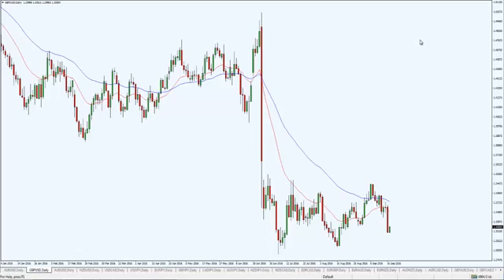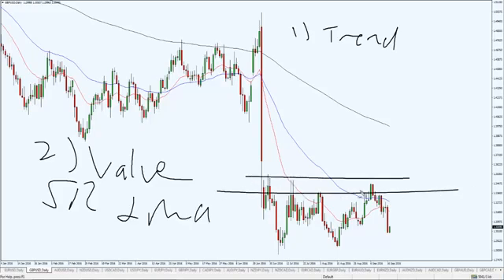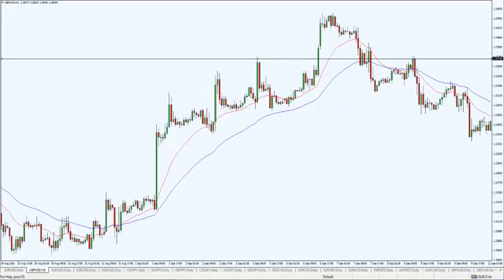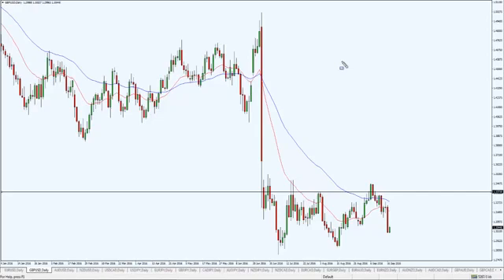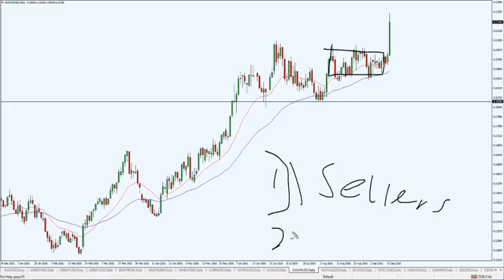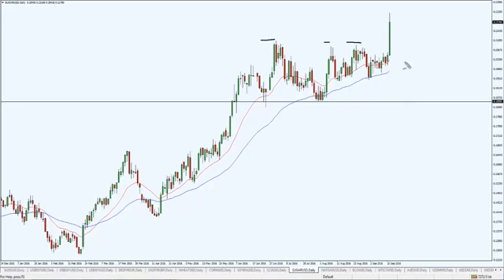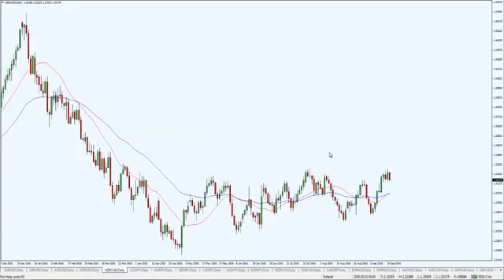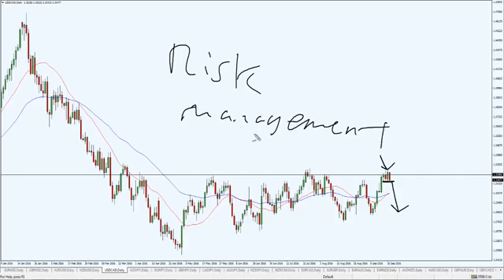One powerful tip to help you find monster breakout trades